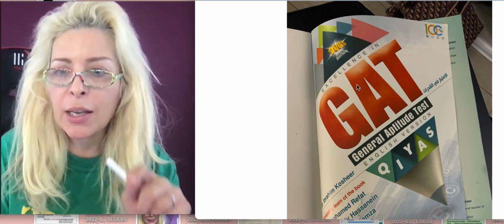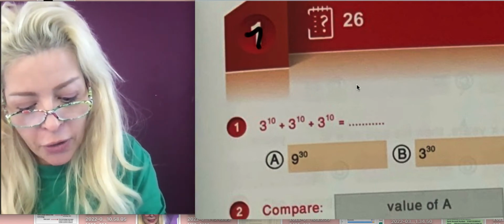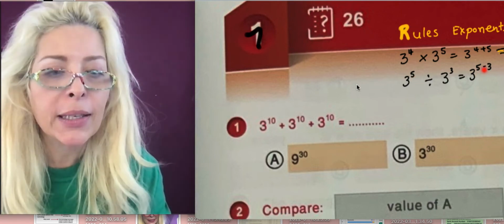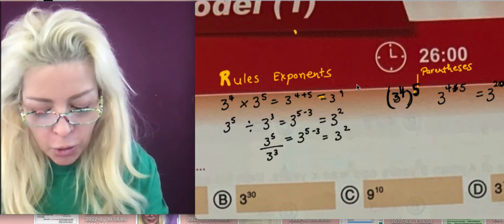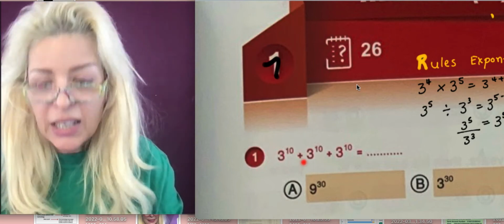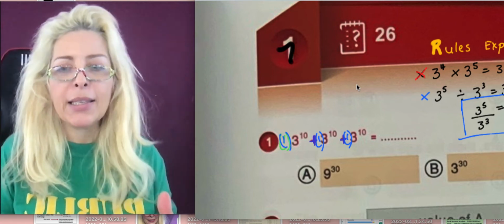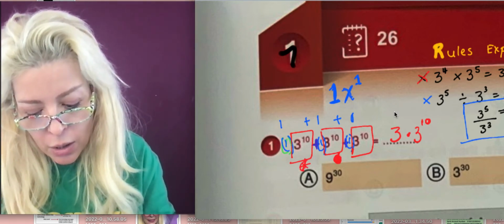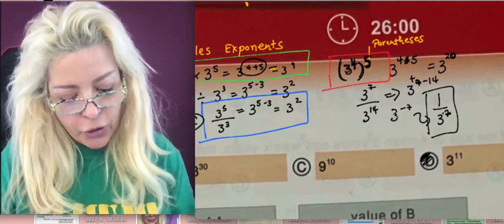GAT QIYAS MATH page 21 from the book problem 1 Exponents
Teacher A uses the GAT QIYAS Book to solve the first problem on page 21. She teaches you about the rules of exponents and how to solve this sneaky problem.